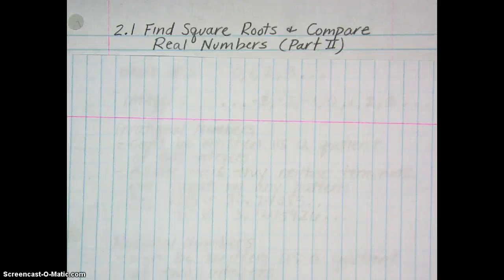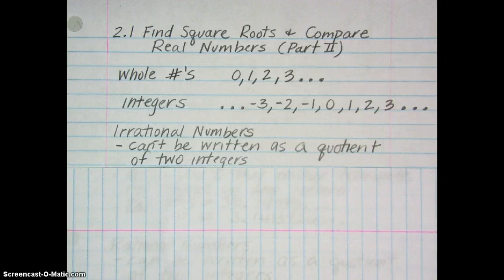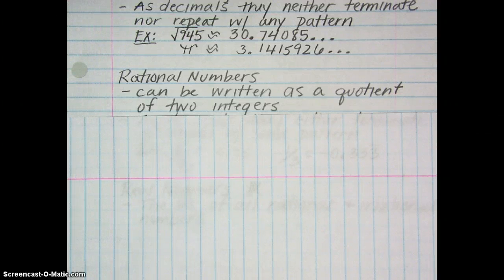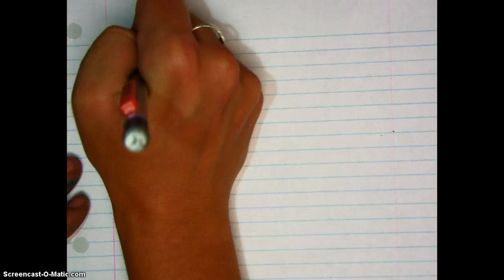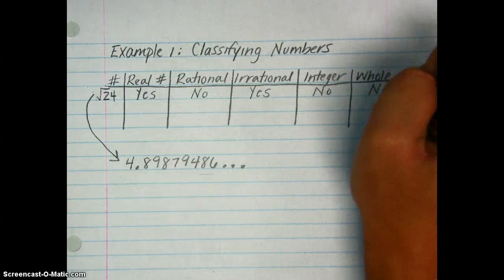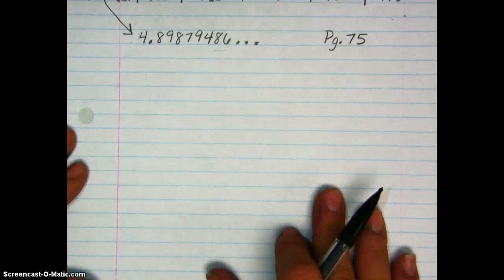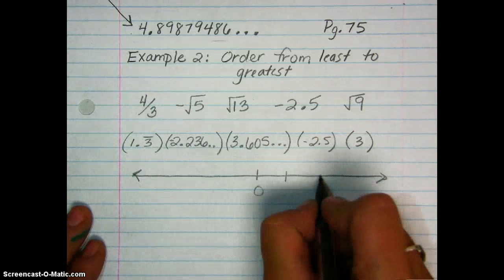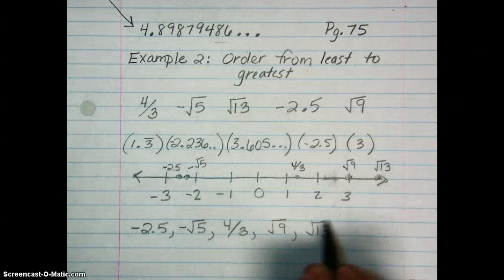2.1 (Part II) Find Square Roots and Compare Real Numbers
comparing real numbers